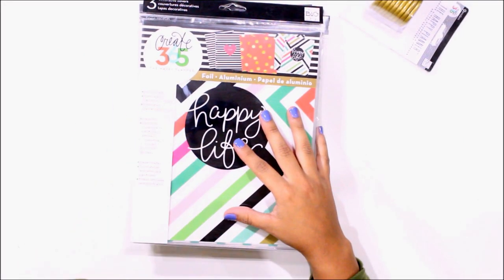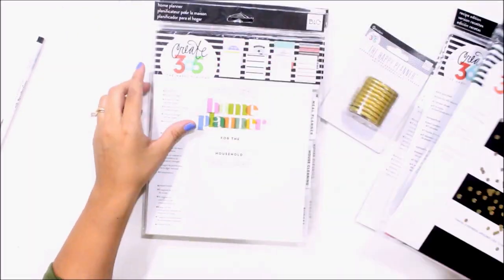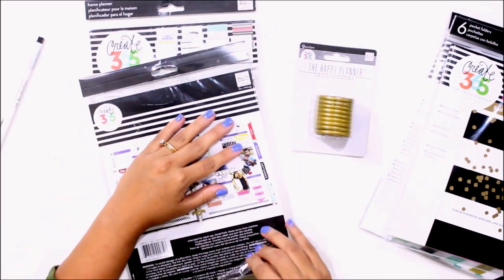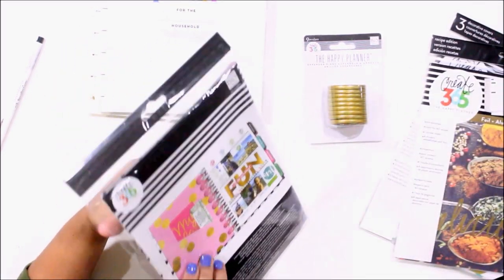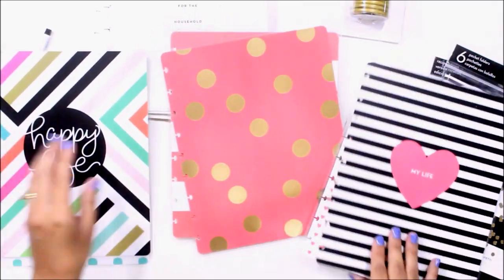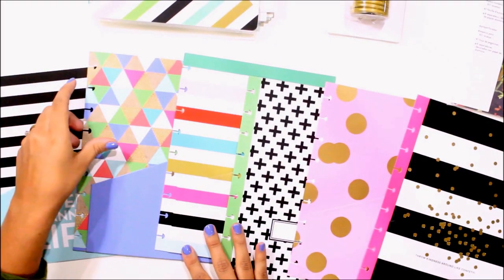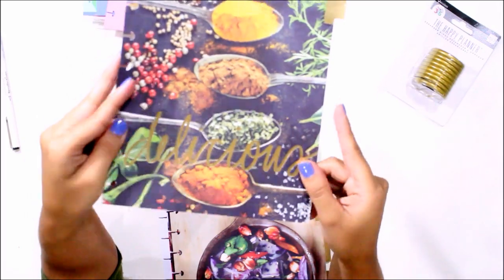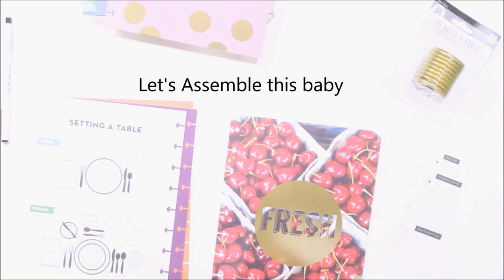Plan with me I The Happy Planner for my home management I Marcela Best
Plan with me! i'm assembling my new Home planner customizing The Happy Planner with only the things i REALLY need. Goodbye Ole White Binder =D

Items showed in this video